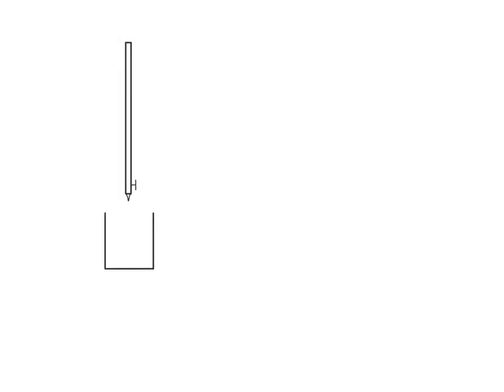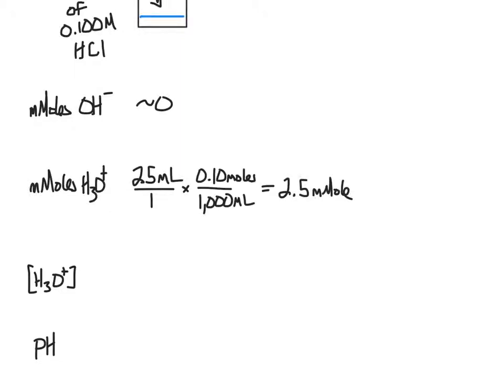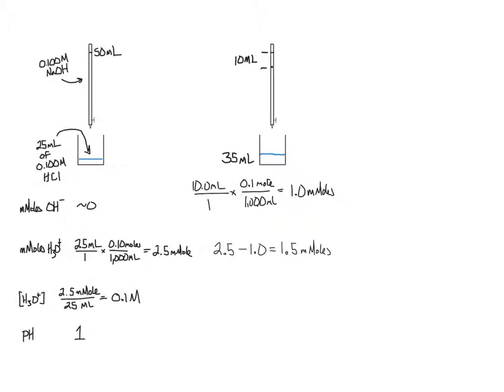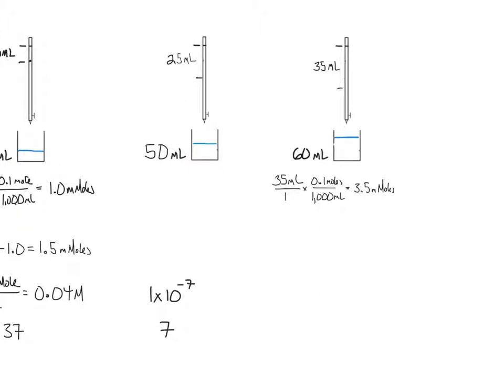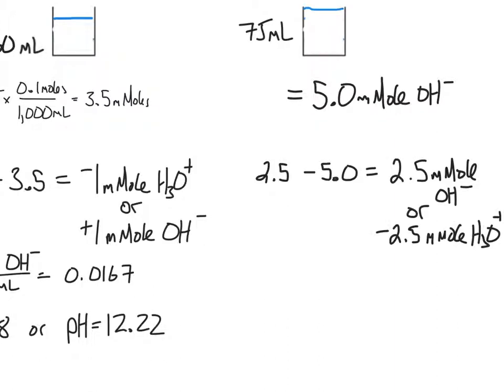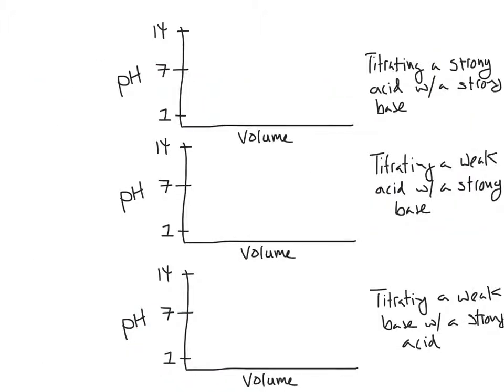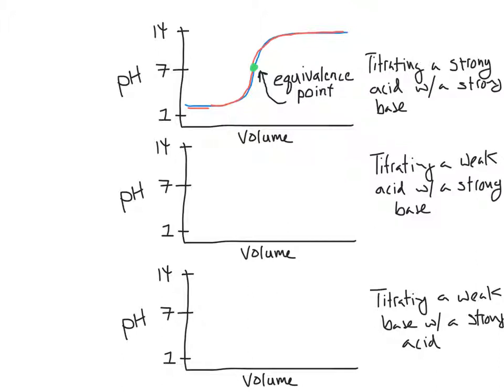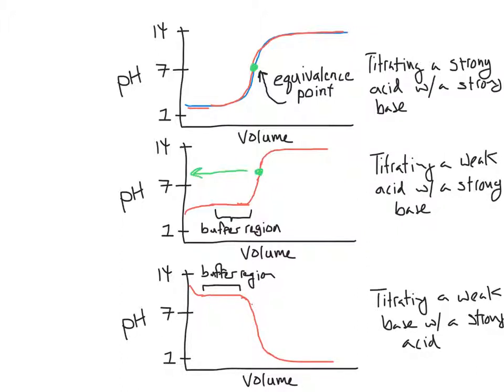17.3 Acid-Base Titrations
17.3 Acid-Base Titrations